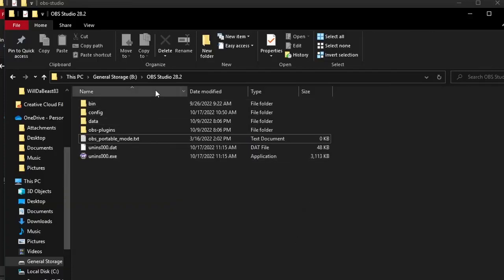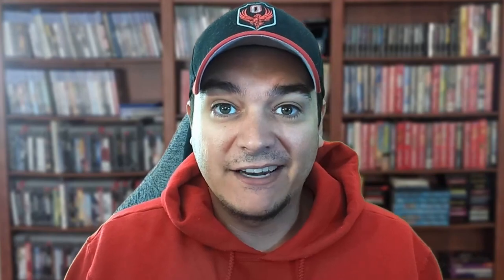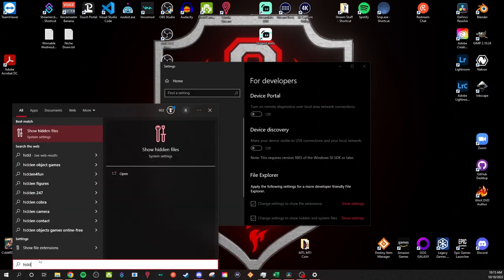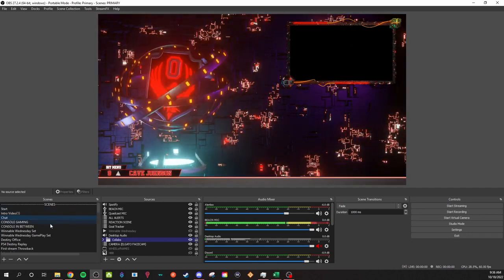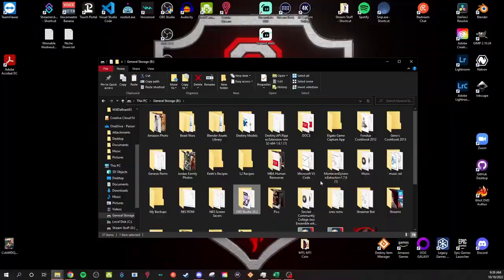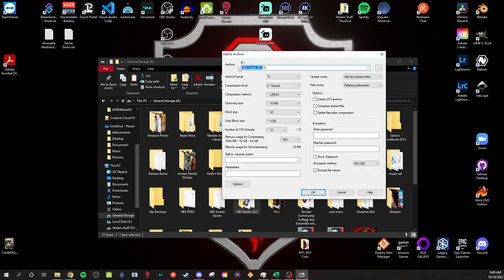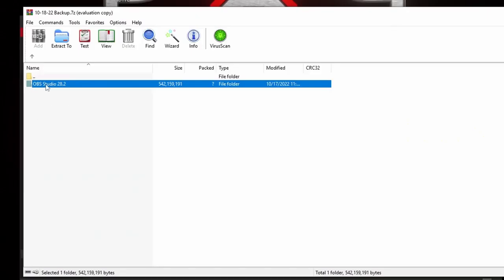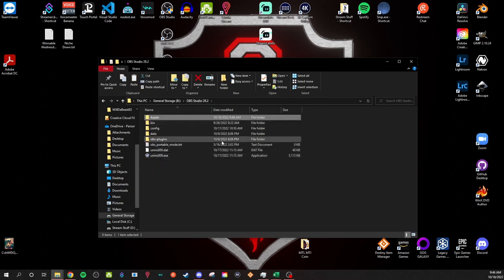OBS Studio Portable Mode is AMAZING and EASY to Setup!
Putting OBS Studio in portable mode is the number one thing you should set up now! With OBS Studio in portable mode, you'll find that you will save time, headaches, and hassle while making it easy to move from one computer to another computer. Not only can you move OBS Studio anywhere, but you can create backup saves because portable mode puts everything in one place! The best part? It is incredibly easy to set up!

Everyone I meet that uses OBS Studio, I immediately tell them to put OBS Studio in portable mode because it IS that useful! Sudden crashes, corrupted files, and problematic plugins have all destroyed my OBS Setup in the past. But these days I always have a backup of my entire OBS in case of a problem like that. Remember, the more you add to OBS, the harder it is to put it back together!

Don't be afraid to ask me questions while I'm live! I love answering streaming questions!
Contents:
0:00 - Intro
0:38 - Explanation of Portable Mode
1:07 - The TXT File
1:52 - What changed in OBS Studio
2:24 - Enabling Hidden Folders to Find What You Need
3:00 - Restoring Scenes and Settings
3:47 - Why you should Backup OBS Studio
4:43 - Making and Archiving Backups
6:06 - Optional Step For Much Easier Backing Up
7:07 - Outro